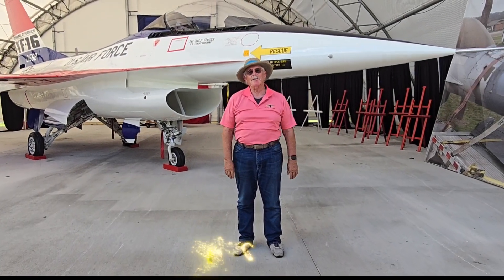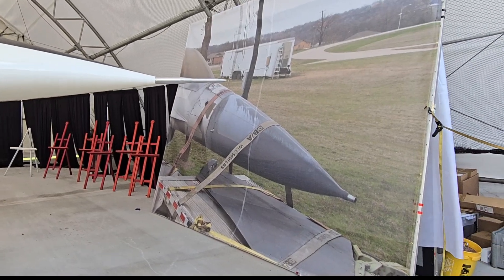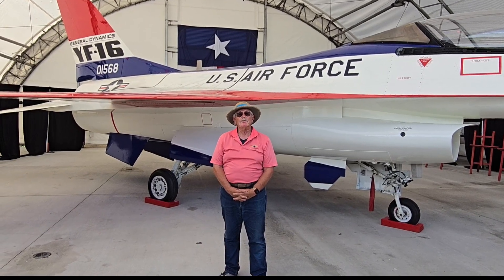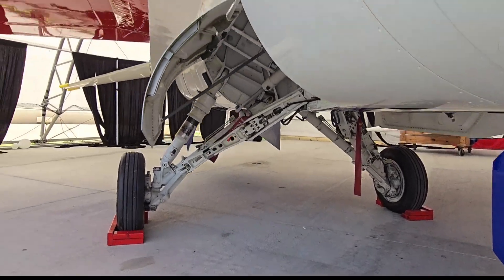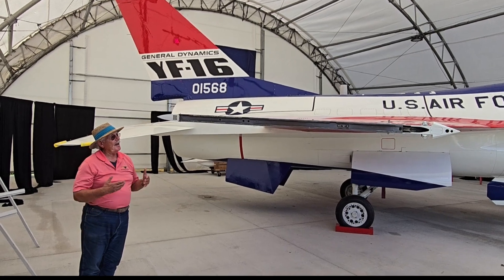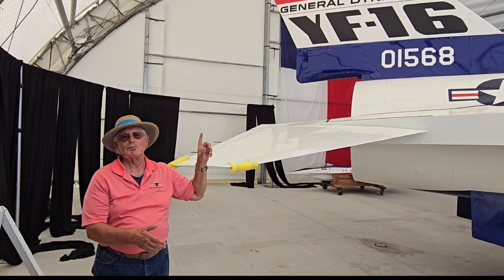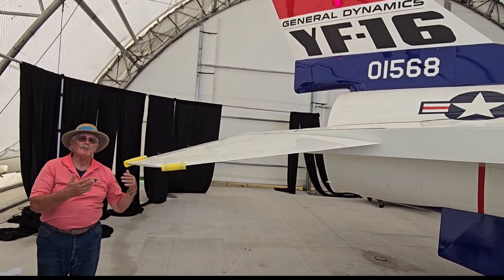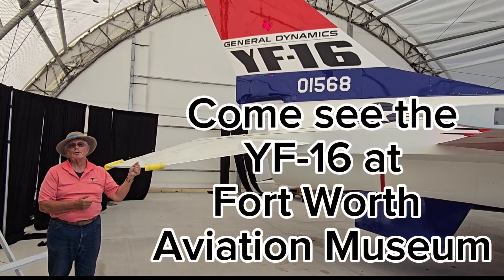The REAL YF-16 Number 2 - 50th Anniversary Reveal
YF-16 Number 2 Reveal 50th Anniversary.  How the World Famaus F-16 Fighting Falcon (Viper) got started.